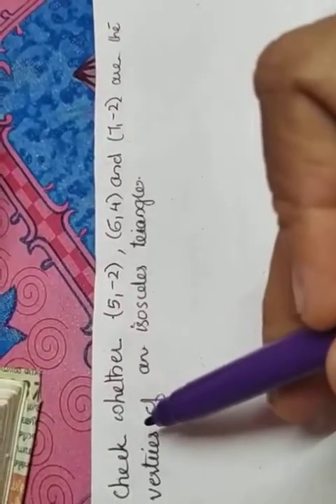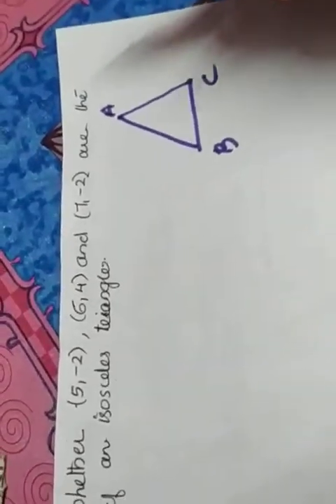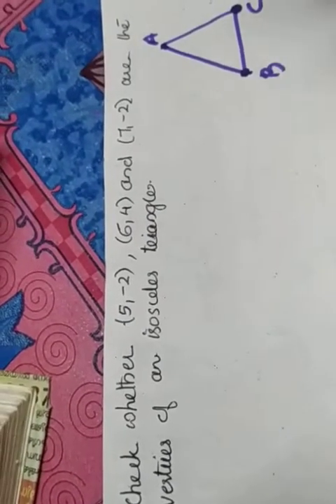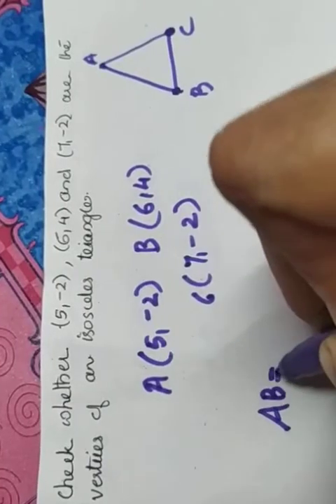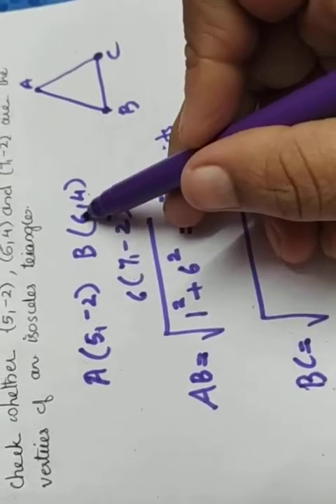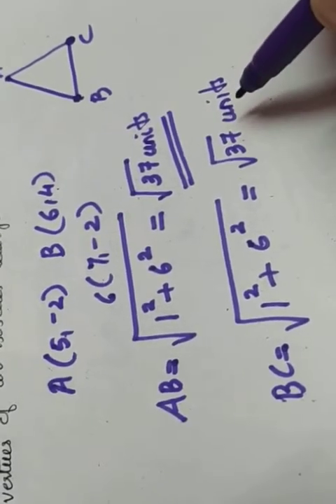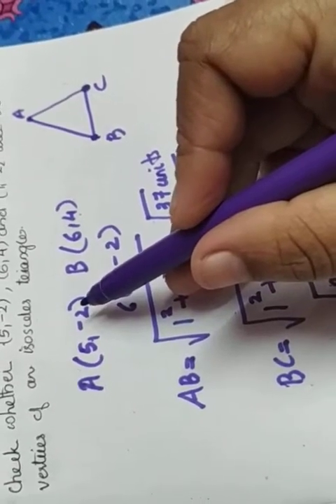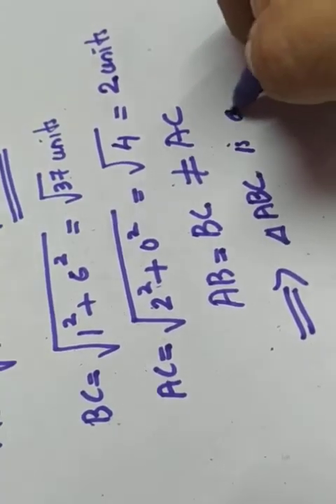Cbse X Maths Coordinate Geometry (part 6)